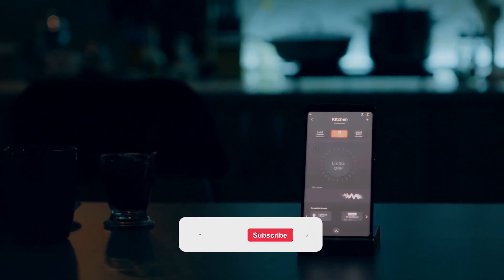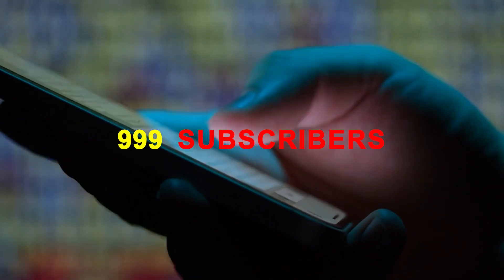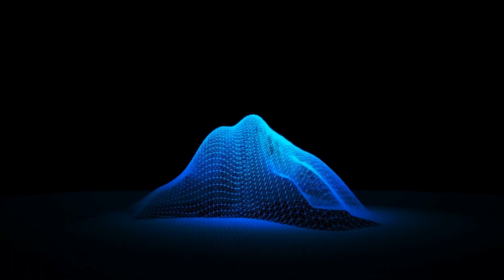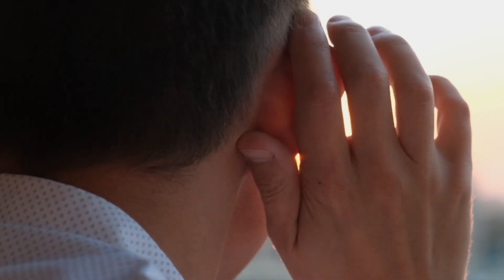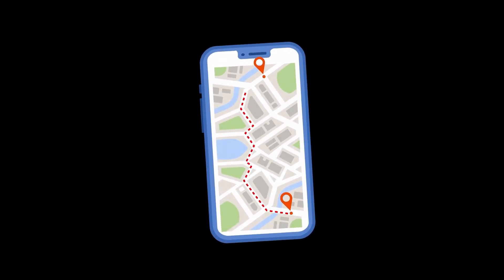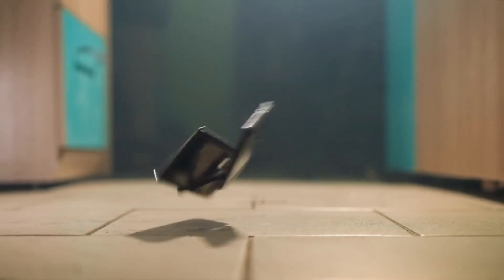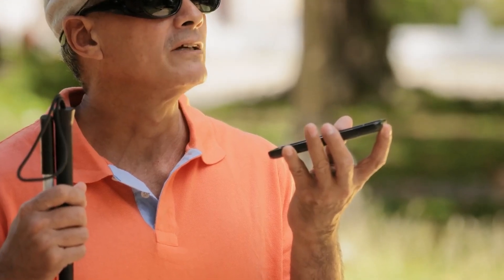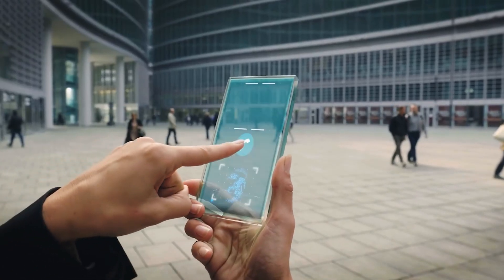Elon's Tesla Pi Phone Finally HERE: How It Makes a Game Changer?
Elon's Tesla Pi Phone Finally HERE: How It Makes a Game Changer? Forget solar charging and satellite calls. That’s old news. Elon Musk unveils Tesla Pi Phone might be the first smartphone designed from the ground up to not need sight at all—and that changes everything. Not just for tech enthusiasts, but for people society has quietly left out of the smartphone revolution: the blind and visually impaired. How could that even work—and is it actually real, or just another Elon-sized headline? Let’s break it all down in this video.

Elon's Tesla Pi Phone Finally HERE: How It Makes a Game Changer? Your support really helps this channel grow!
When we talk about phones for the blind, the conversation typically dies in the realm of "accessibility features" buried under settings menus. But the Tesla Pi Phone isn't trying to be accessible in the traditional sense. It's attempting something stranger, bolder: what if the phone’s screen wasn’t for seeing at all?

Elon's Tesla Pi Phone Finally HERE: How It Makes a Game Changer? Leaks suggest that the Pi Phone may feature adaptive texture technology—essentially a shape-shifting screen. The surface of the phone subtly raises or lowering itself to form patterns, lines, even Braille characters in real time. No need to memorize voice commands or tap around on glass. The phone could literally let you feel your notifications. Text messages? A tactile wave pattern. Calendar reminders? A bump, followed by a sliding motion. And the wild part? It doesn’t need your eyes to interpret any of it.